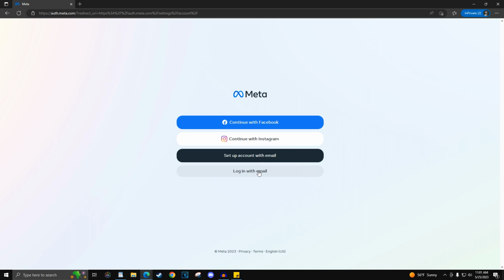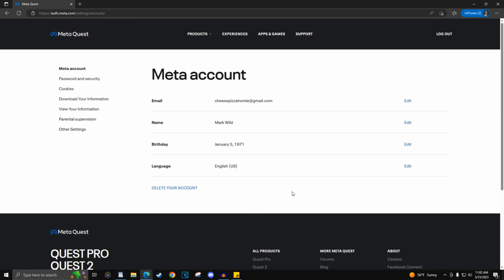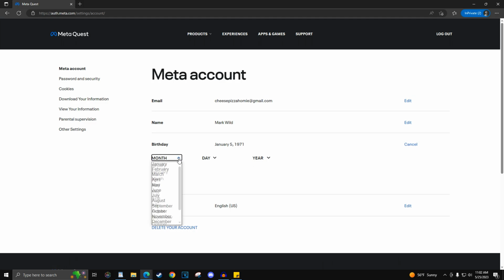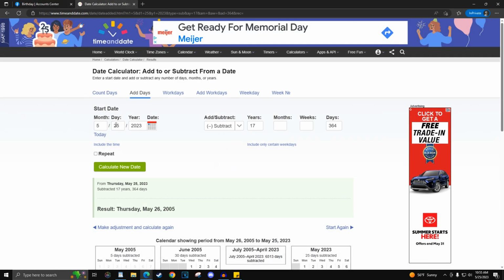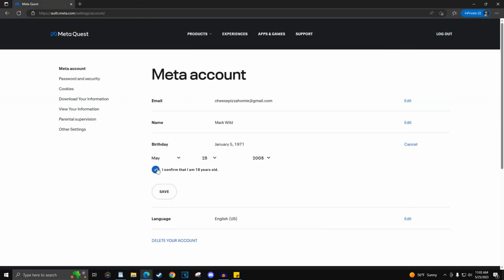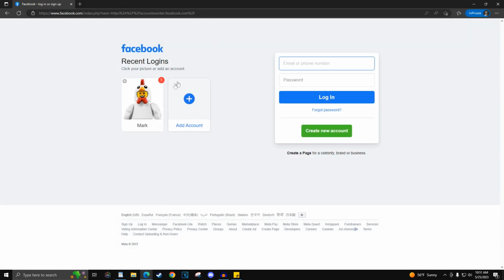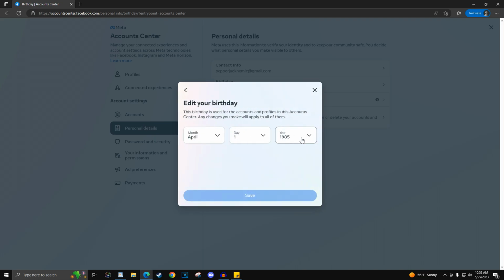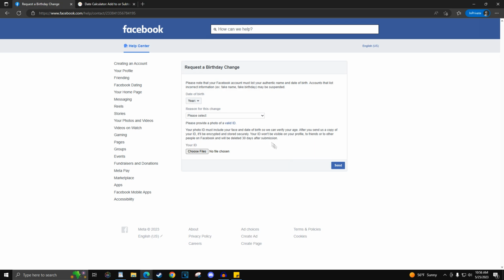*Working* How To Change Meta Account Age - Simple Guide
In this guide, I explain how to change your Meta account age.

[0:00] Intro
[0:02] How to login
[0:24] Email Method
[1:15] Facebook Method
[1:50] Outro

Xbox Gamertag: PepperHomie

► Discord Name: PepperHomie(#)4416  -Remove Parentheses

► Fortnite Creator Code: PEPPERHOMIE